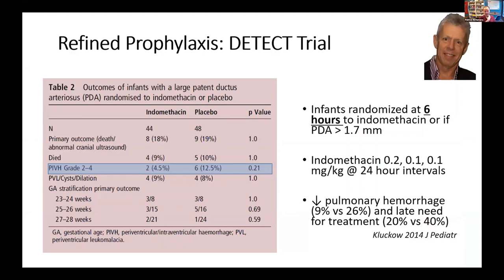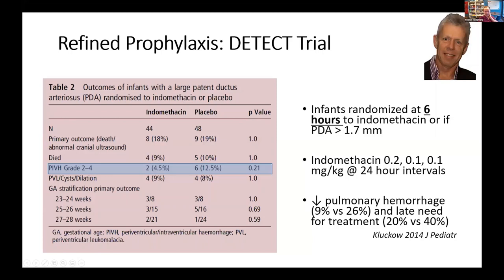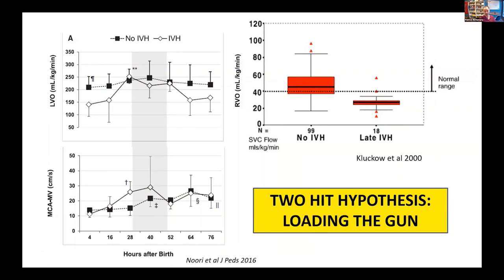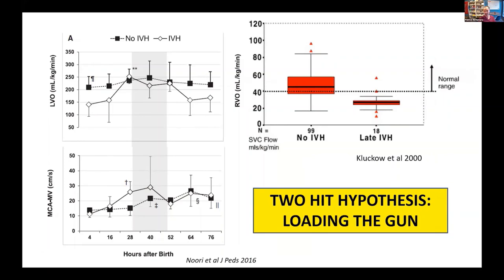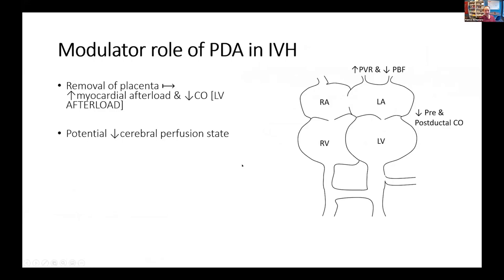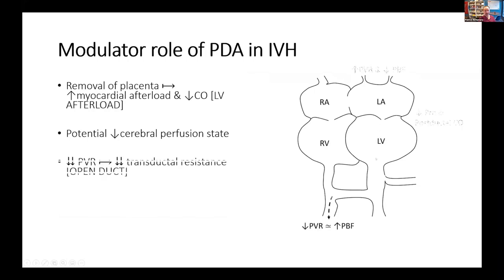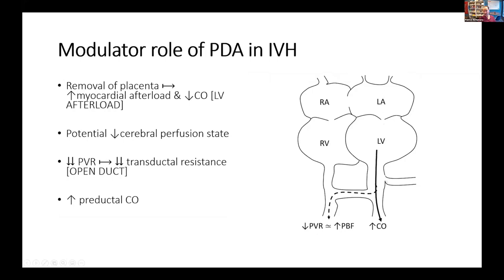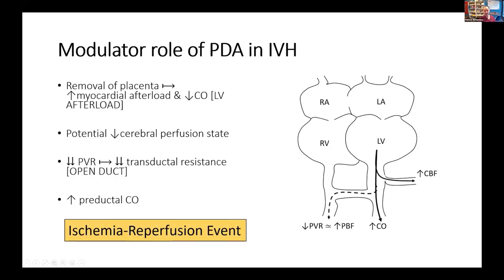Is there an association between PDA patency and IVH in extreme preterm babies? Dr Patrick Mcnamara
In this video, Prof Patrick McNamara from the university of Iowa discusses whether  there an association between PDA (patent ductus arteriosus) patency and IVH in extreme preterm babies.